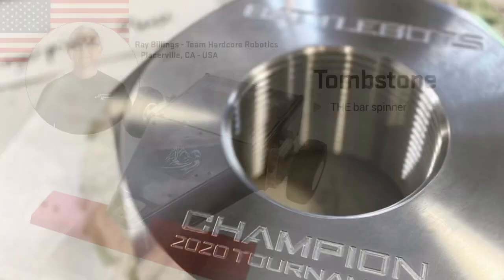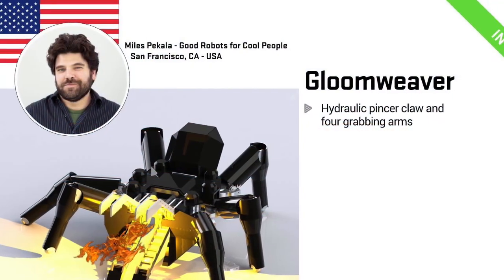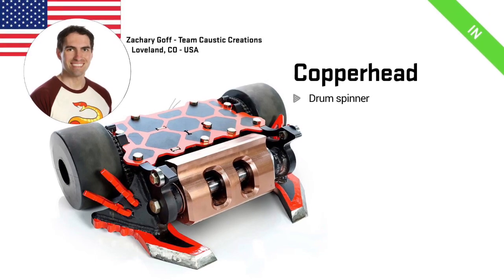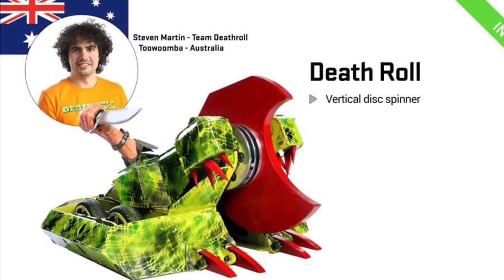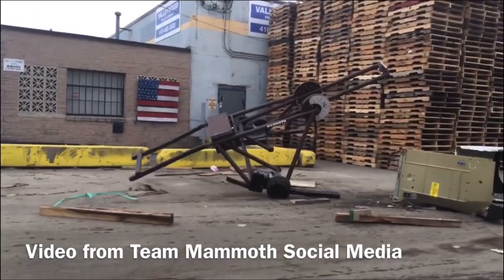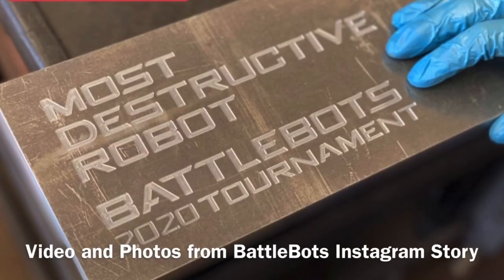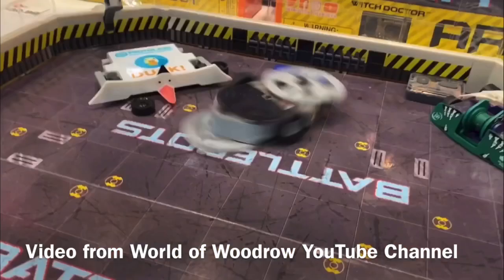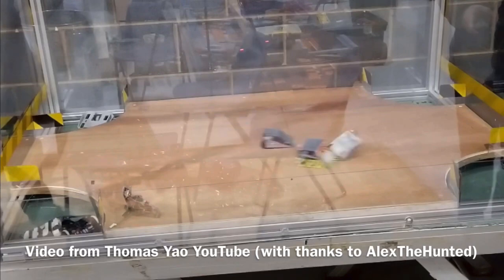This Week In Robot Combat | 01/03/20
In the news this week:

Battlebots, The Giant Nut, Bugglebots, Hexbug, Robodojo Antweights and The Grand Slam